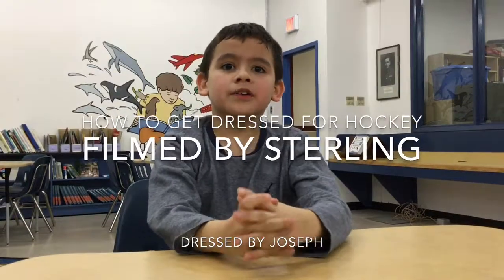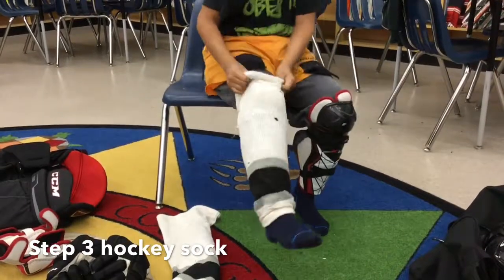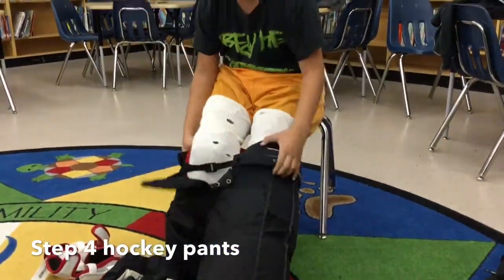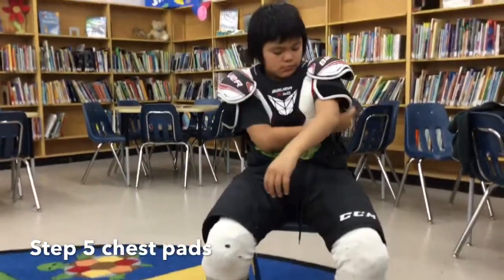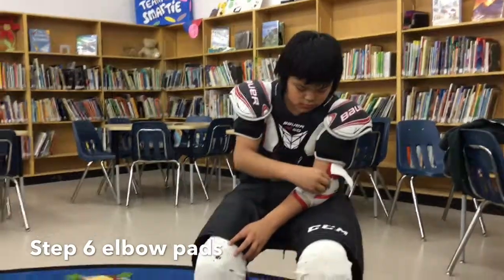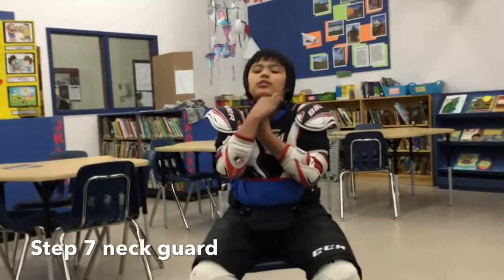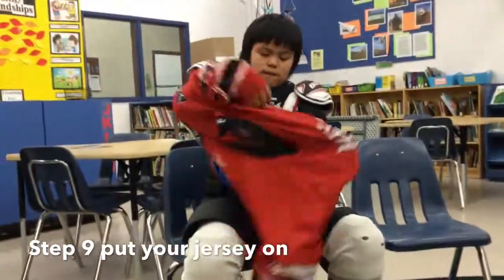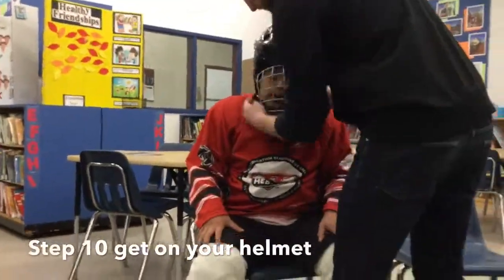How to get dressed for hockey